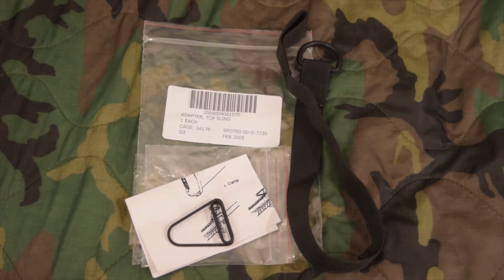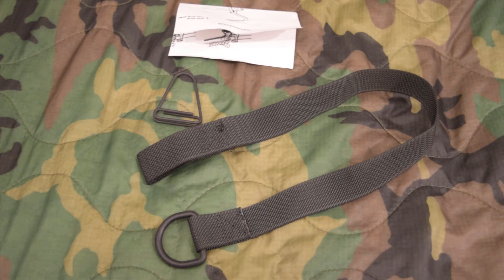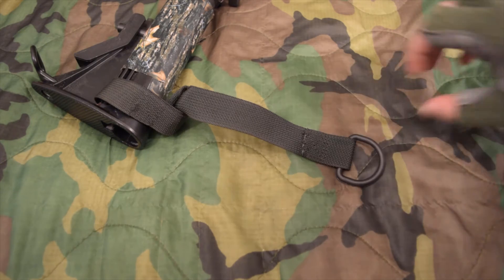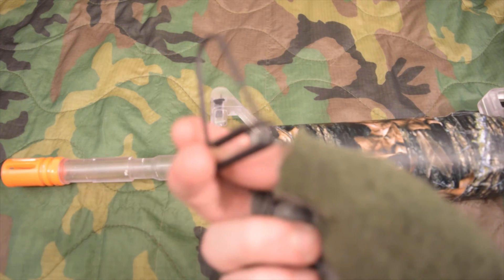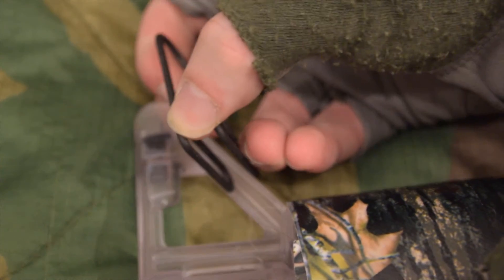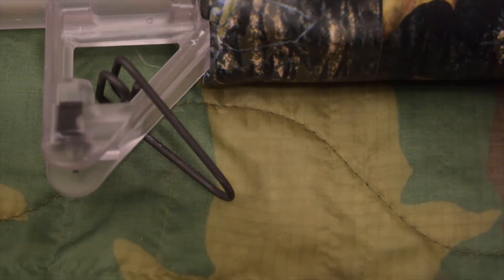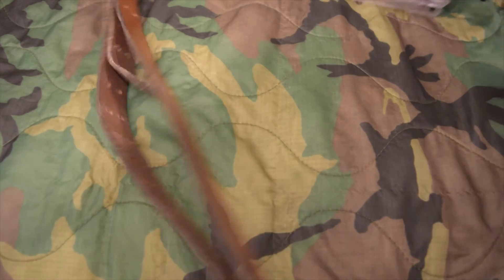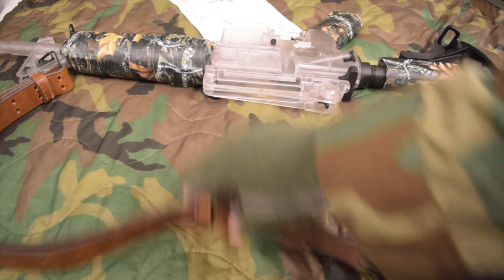USGI ADAPTER, TOP SLING (2005) Tutorial About Setup And Use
This video shows how to attach the vertical sling adapter to common AR-15 models with front sight gas blocks. Nifty accessory.

ADAPTER, TOP SLING
CAGE: 2A178
SPO750-00-D-7730